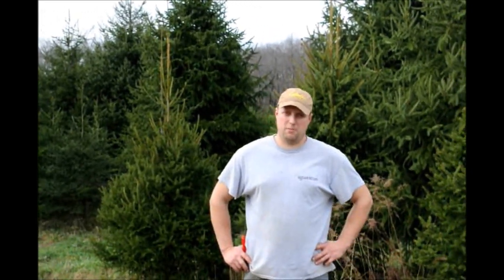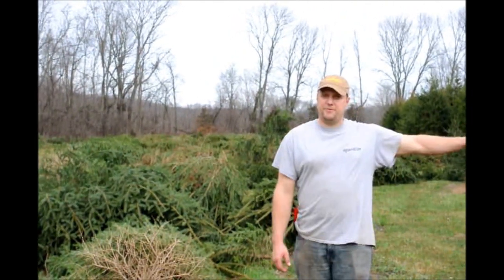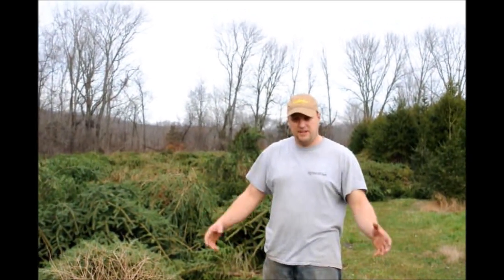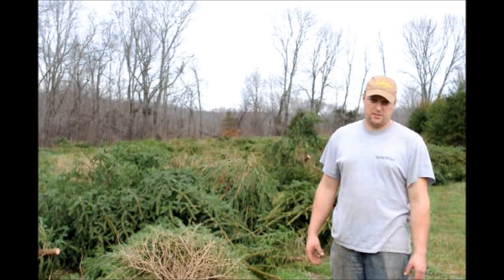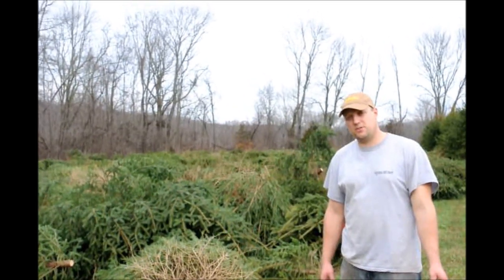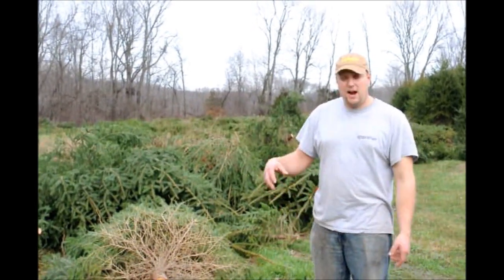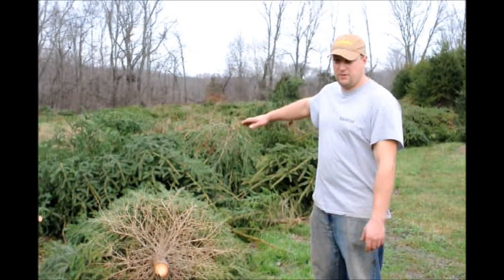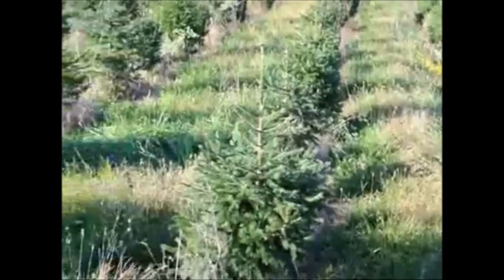Replanting Christmas Trees in an Old Xmas Tree Field